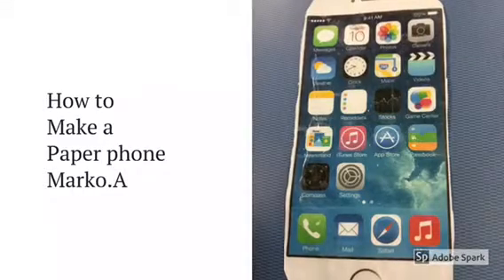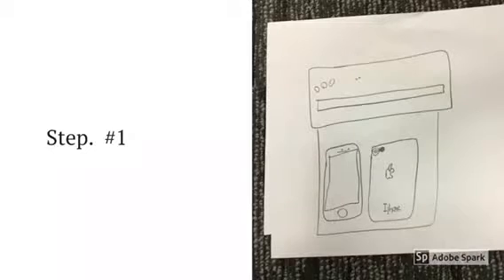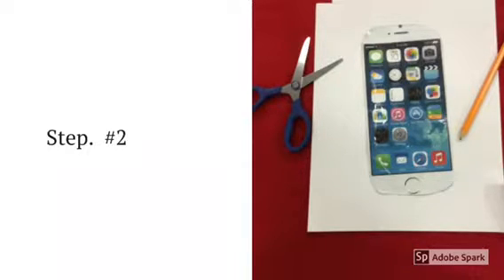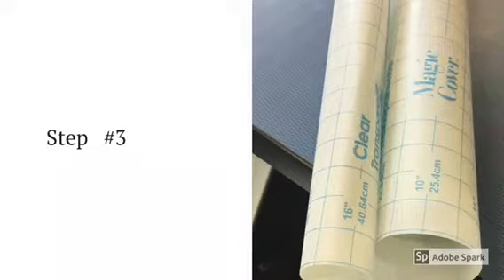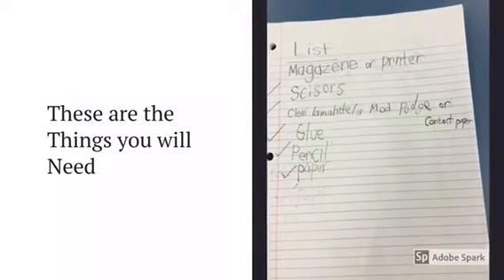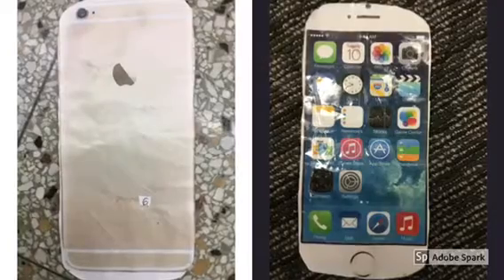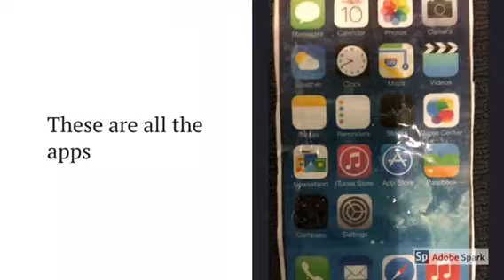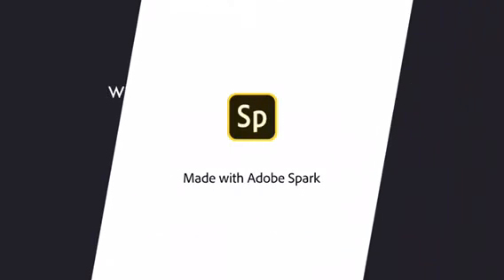How to Make a Paper iPhone by Marko